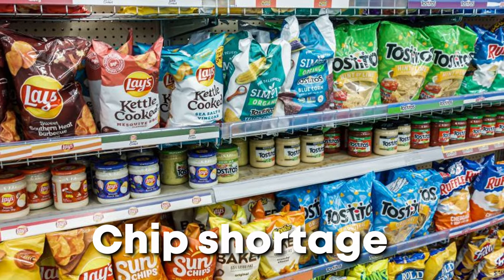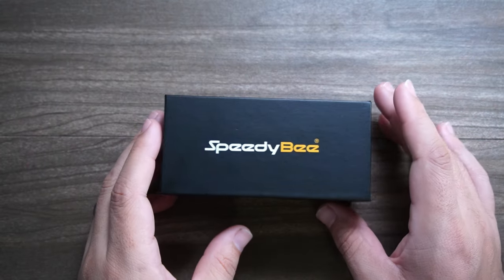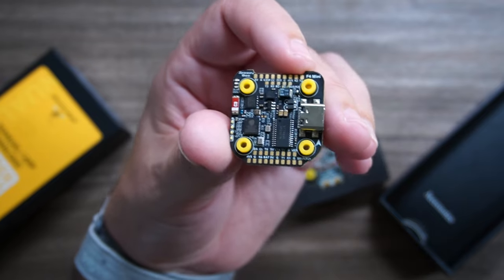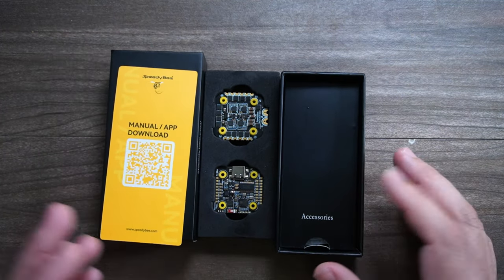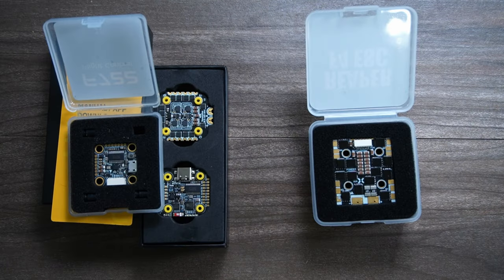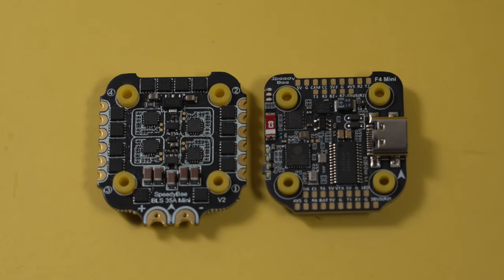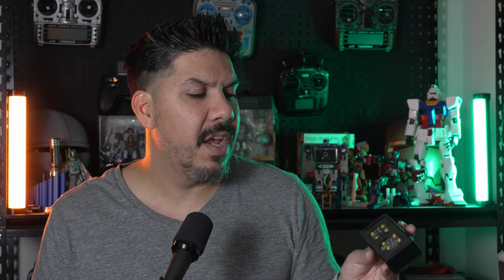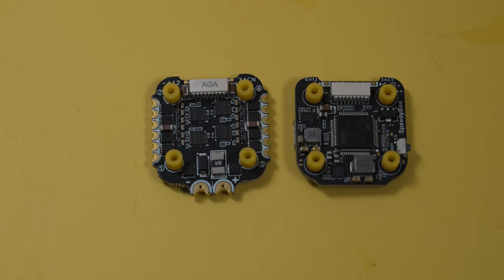Drone electronics for $60?